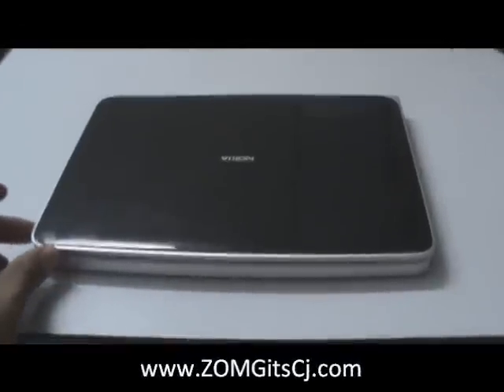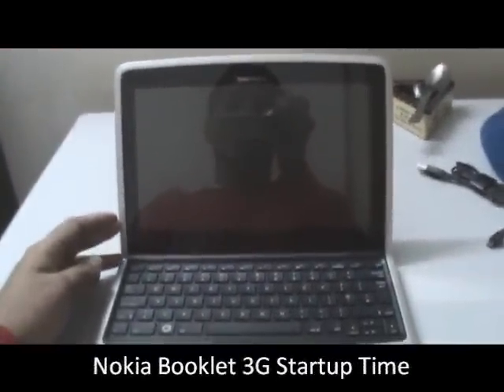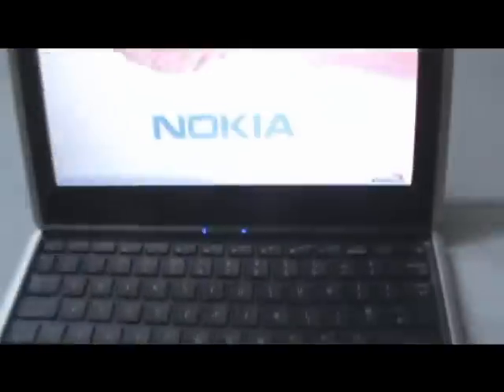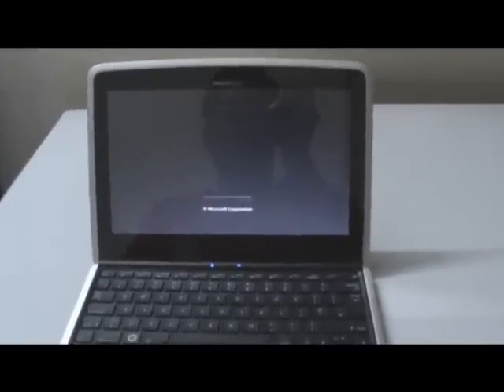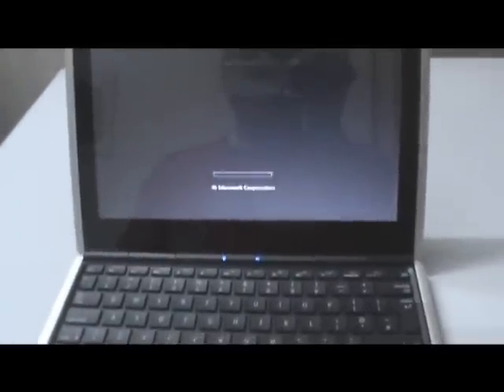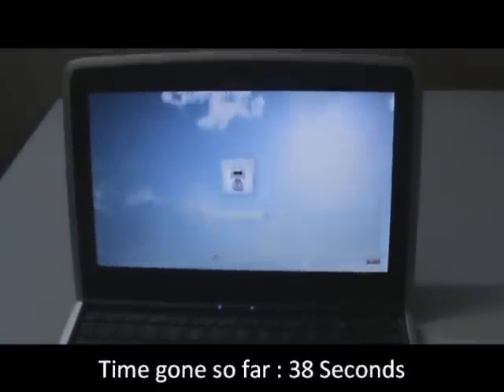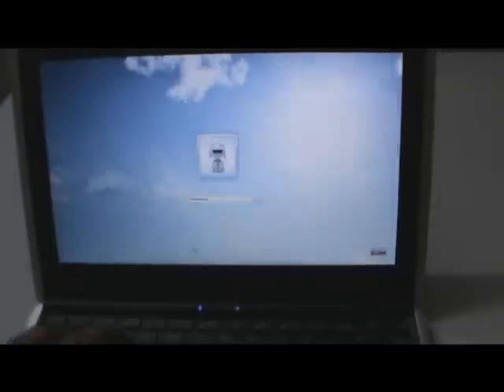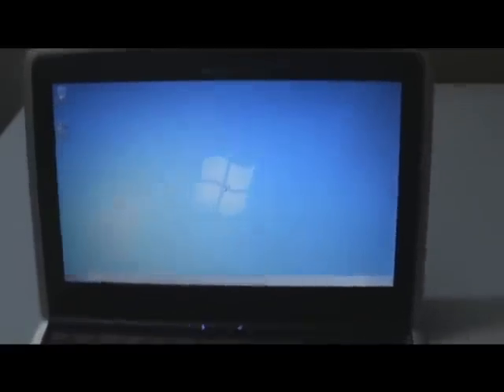Nokia Booklet 3G Startup Time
Here's a short video on the startup time of the Nokia Booklet 3G.